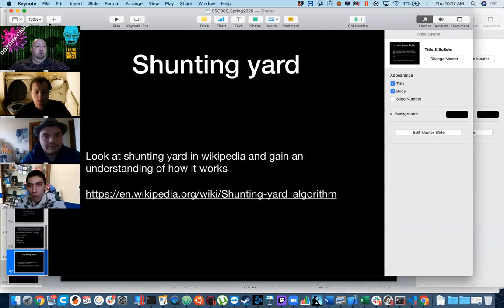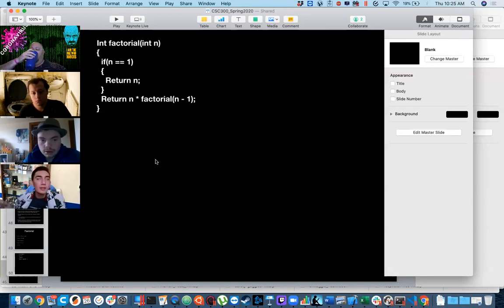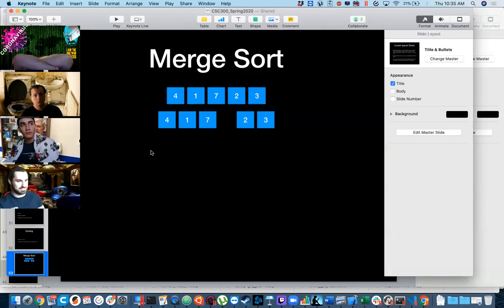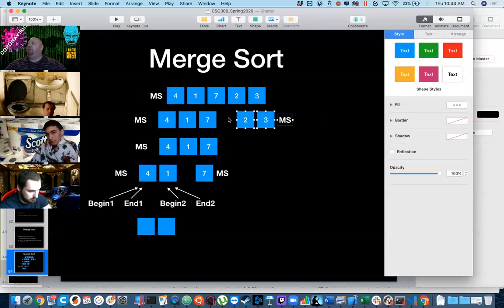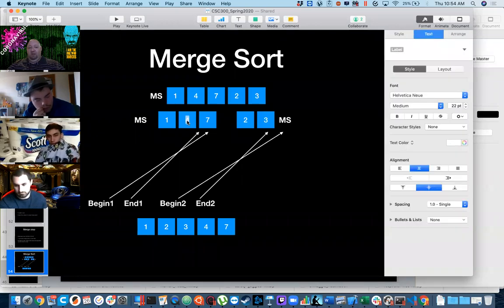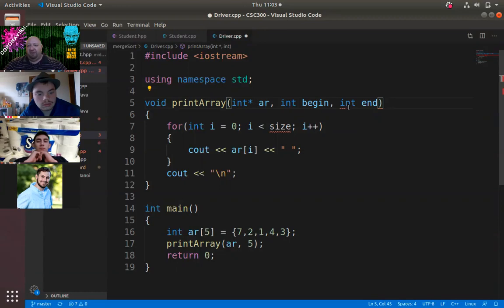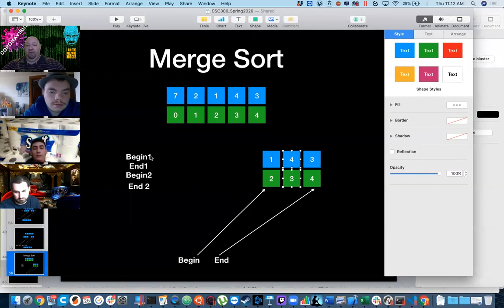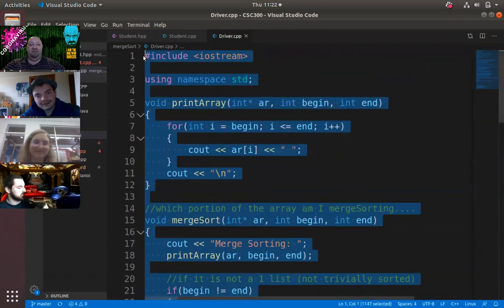CSC300 3/26/20 - Recursion and Merge Sort